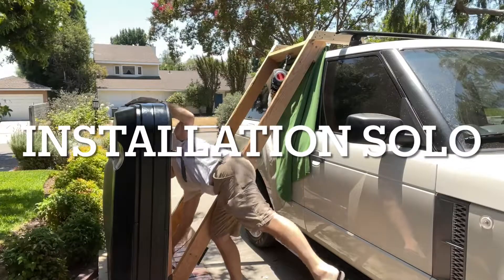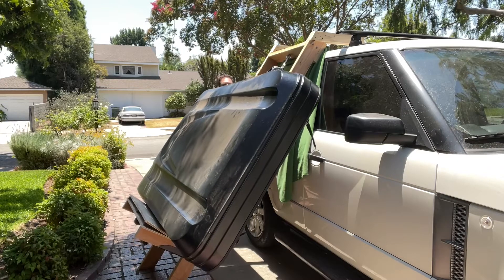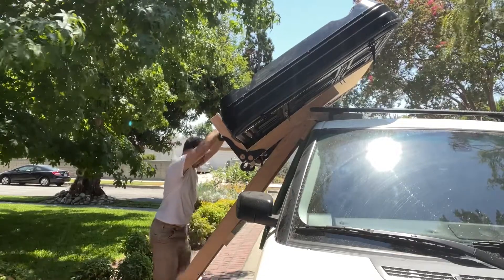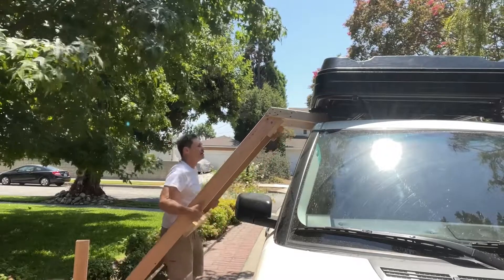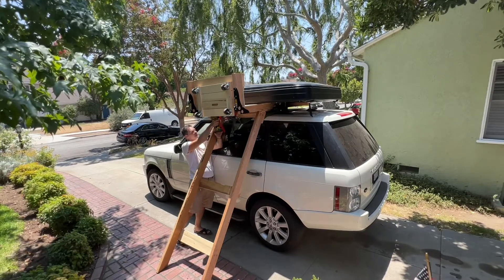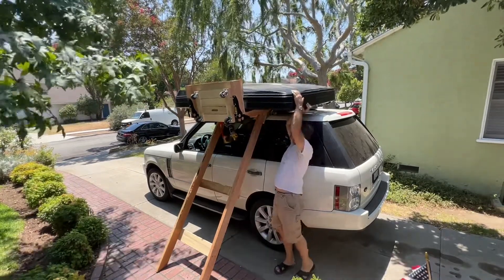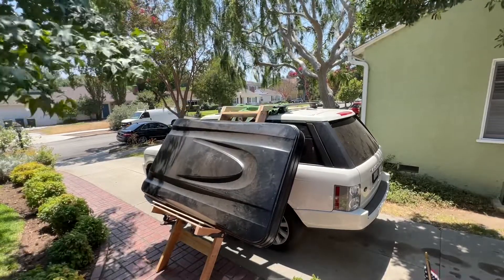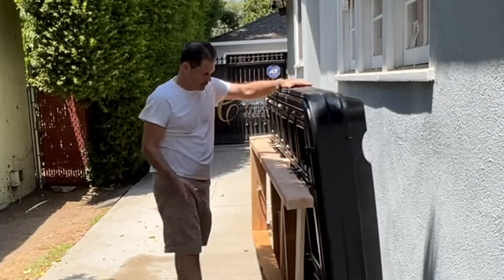Install and remove Trustmade tent SOLO (details)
Getting a hardshell rooftop tent on and off a vehicle can be a real chore. Doing it alone is miserable. Here’s my solution.